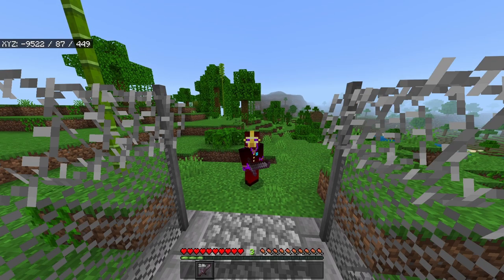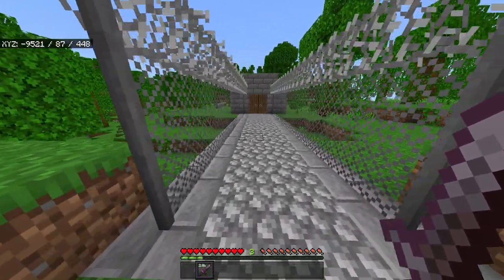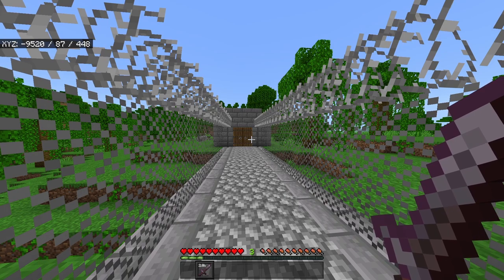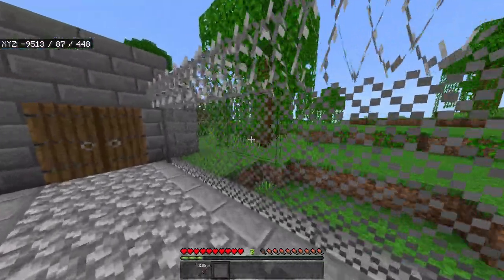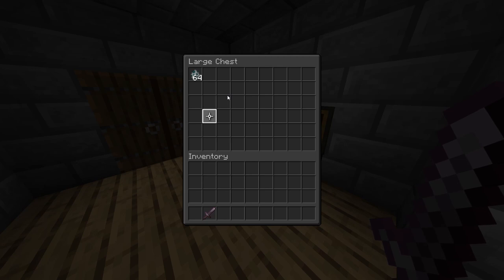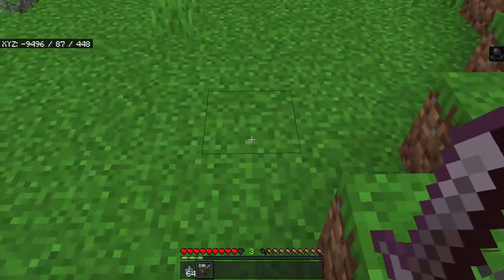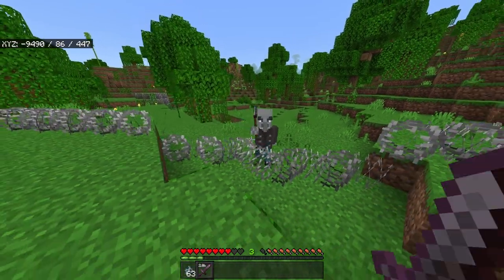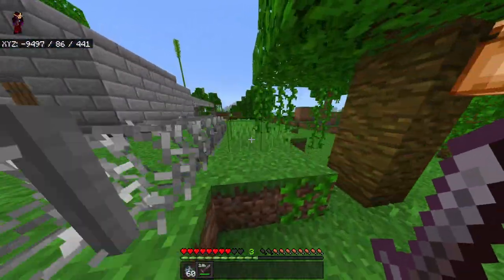More So Less Snore | Barbed Wire and Fences!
This is a video showing off the Barbed Wire and Fences!
This is a video about the add-on: More So Less Snore
It's an expansion pack to Minecraft bedrock edition, closely trying to fit the vibes of RLCraft. Becoming a Patron for only $3/month helps a lot and comes with special rewards.
MY SOCIAL:
(don't spam me or you will get blocked)